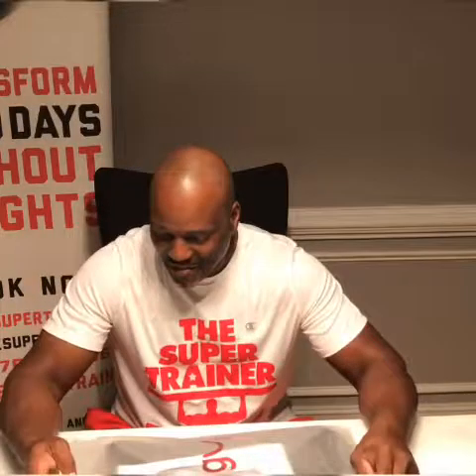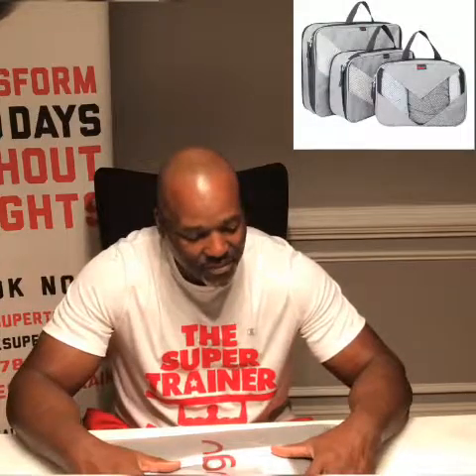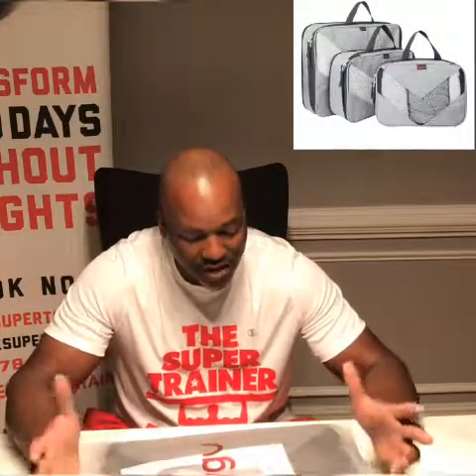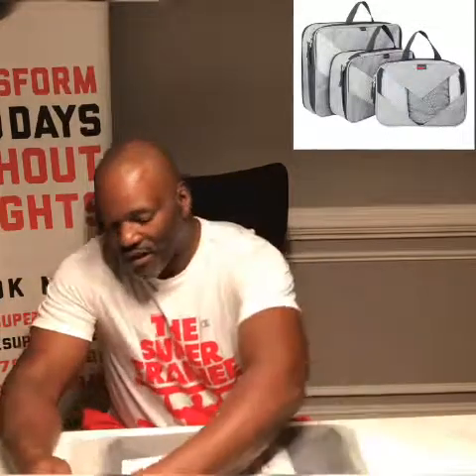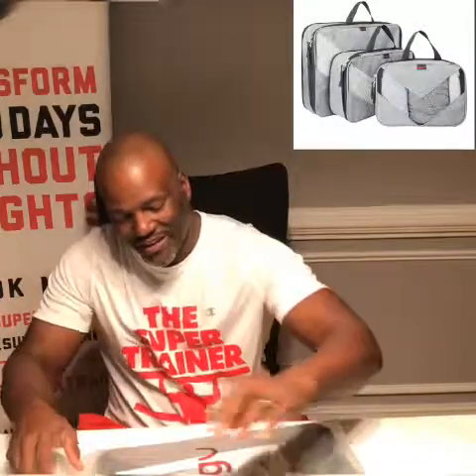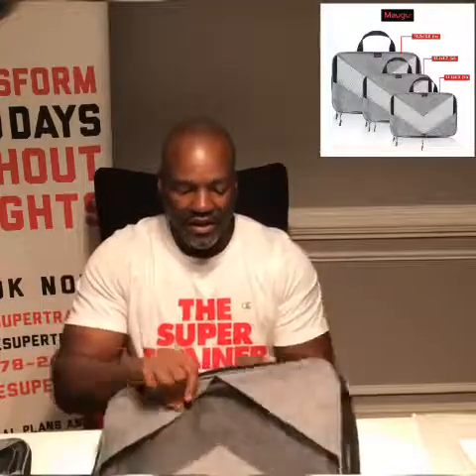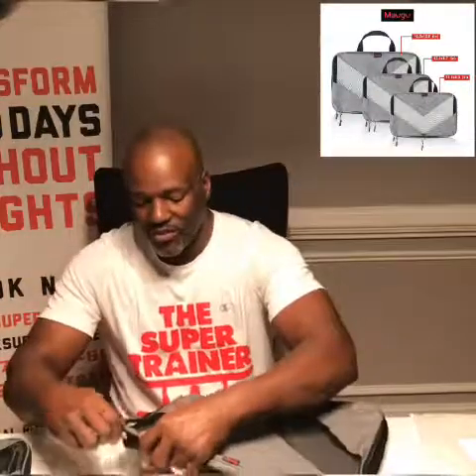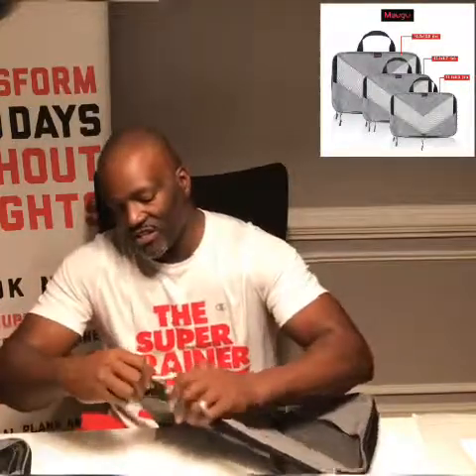TRAVELING PACKING CUBES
Our luggage organizer set comprises of slim pack cubes with integrated handles that make it easy to handle and move around . In addition, our compressed packaging cubes prove easy to clean and remain in new condition even after several washes.
SET INCLUDES: large cube (42x32x10 cm /16.5x12.5x4 inches), medium cube (32x22x10 cm /12.5x8.7x4 inches), small cube (28x20x10 cm /11x8x4 inches) .

Jody “The Super Trainer” Smith
To motivate, train and educate others, is what you get from Jody Smith, aka “The SuperTrainer.” Jody Smith is a certified trainer with certifications for First Aid/CPR, NCSF and NSCA. The Super Trainer has been training for over 15 years residing in Atlanta, Ga.
In 2000, Jody Smith’s Super Trainer workout was voted #1 for
having the MOST INTENSIVE PROGRAM FOR PRODUCING THE BEST AND QUICKEST RESULTS. CONTACT:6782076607